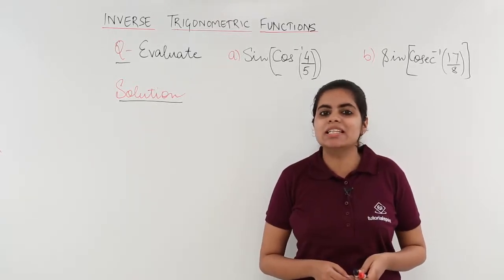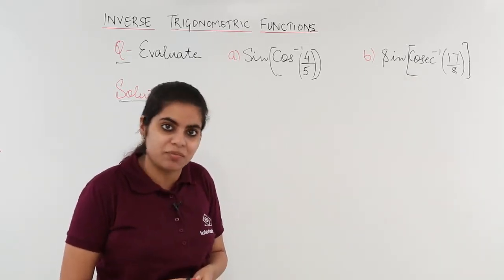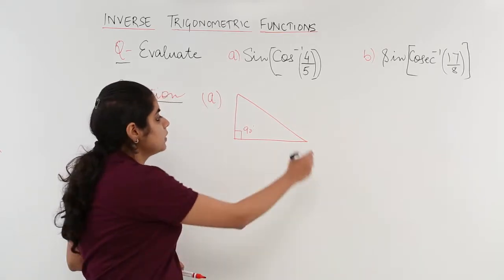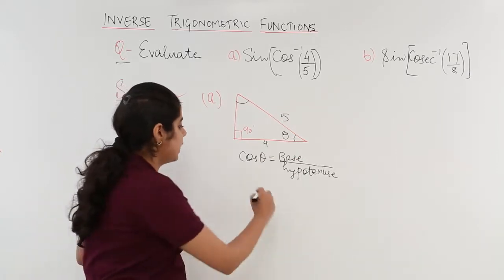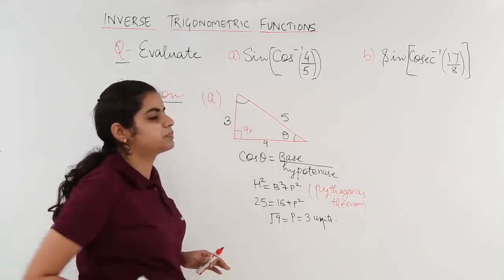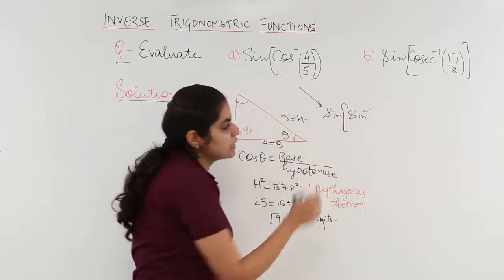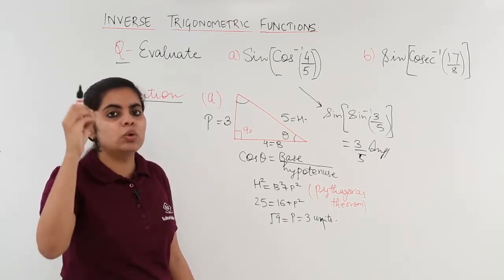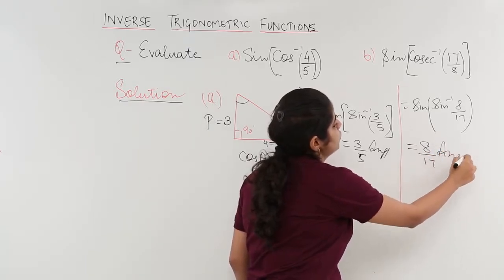Class 12th – Numerical 1 on solving using Triangles | Trigonometric Function | Tutorials Point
Numerical 1 on solving using Triangles